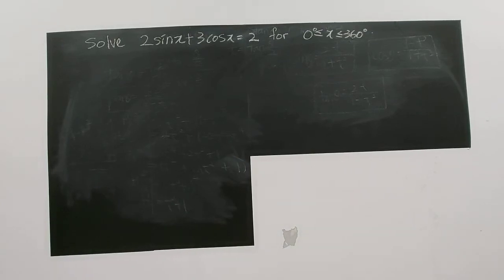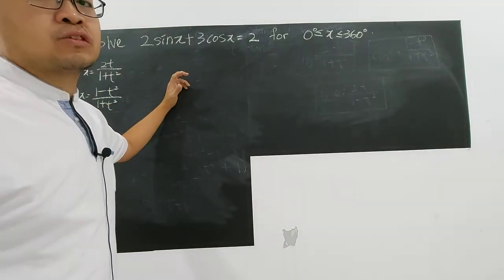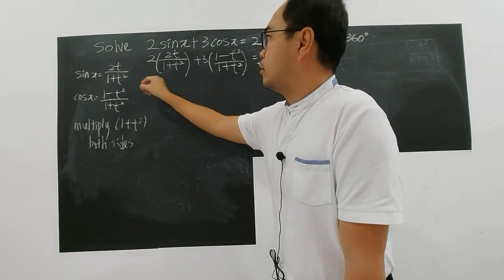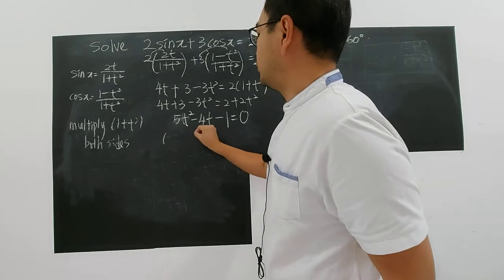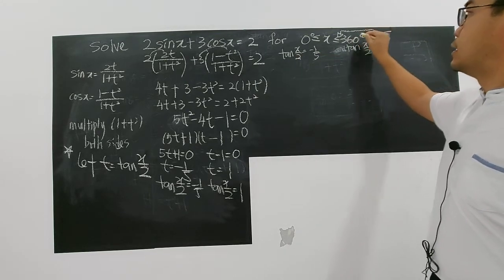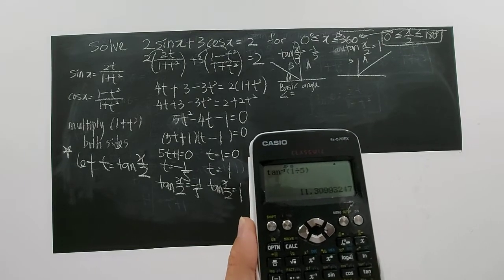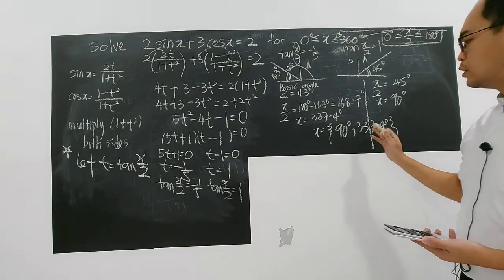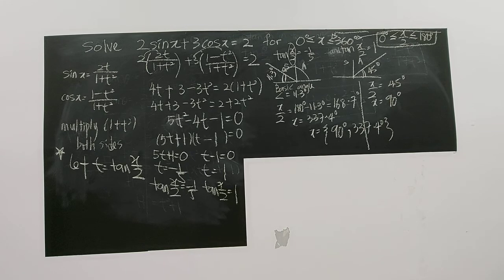SUBTOPIC 7.3: SOLUTIONS OF TRIGONOMETRIC EQUATIONS (15)